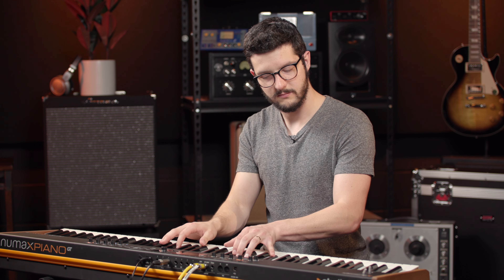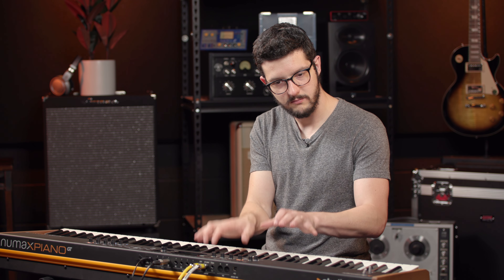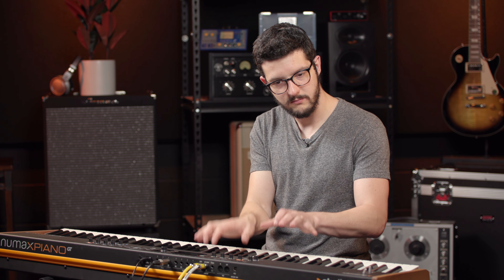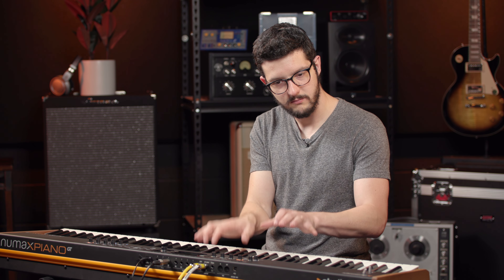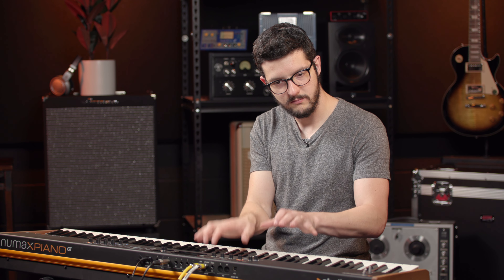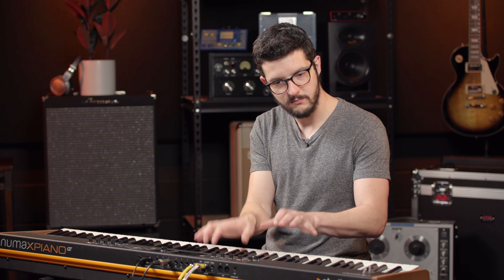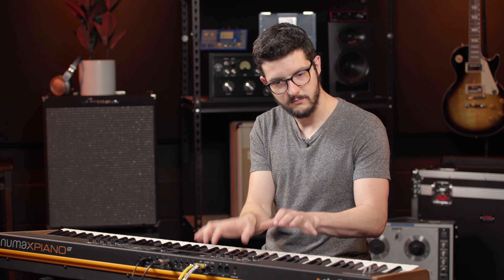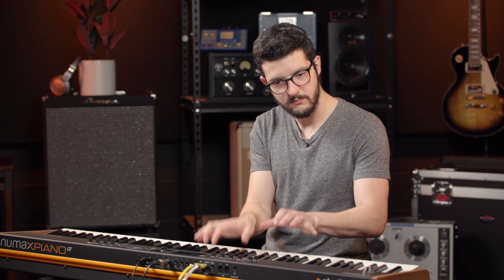Studiologic Numa X Piano GT Digital Piano Demo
Shop the Studiologic Numa X Piano GT Digital Piano with Hammer-action Keys at Sweetwater

If you‘re wondering what video gear we use, check it out

The Studiologic Numa X Piano GT is a forward-looking digital keyboard that employs an impeccable selection of first-class sounds, incredible real-piano responsiveness, and an intuitive color-coded user interface that will satisfy the needs of discerning players. Packed with over 200 factory presets, plenty of onboard storage for user-generated tones, and a high-definition FX engine, the Numa X Piano GT is a veritable sonic delight, rounded out with hammer-action Fatar keys and a sleek and solid lightweight chassis.

After you watch, check out Sweetwater.com today for all your music instrument and pro audio needs!